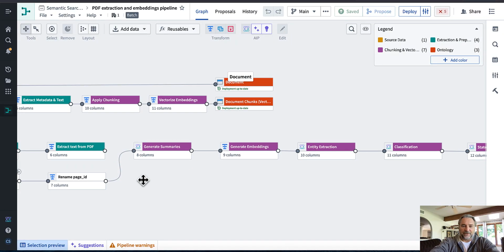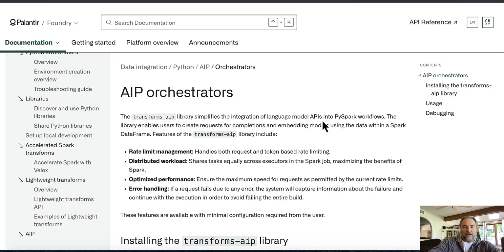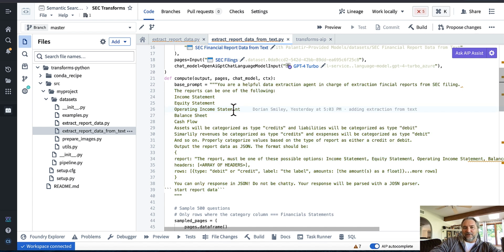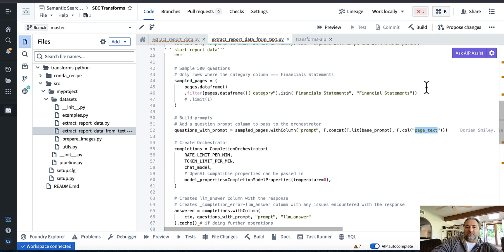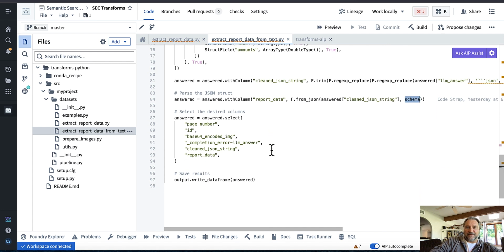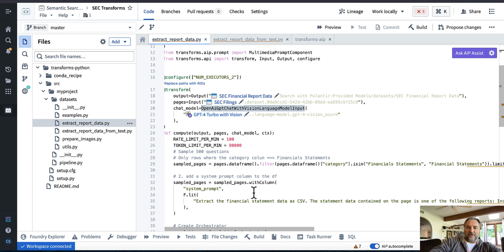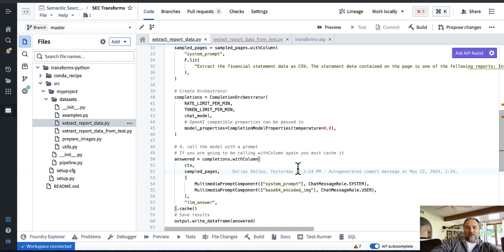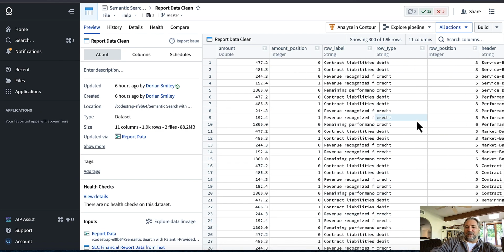DevSide 3: Extracting Table Data + AIP Orchestrators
In this episode, I explain how to extract structured data from our SEC filings using LLMs. I'm also showing how to use AIP Orchestrators to deal with token limits and rate limiting!